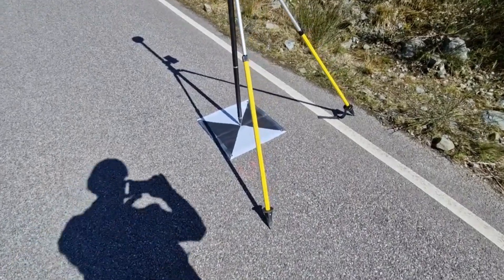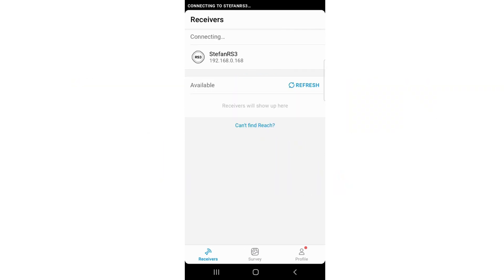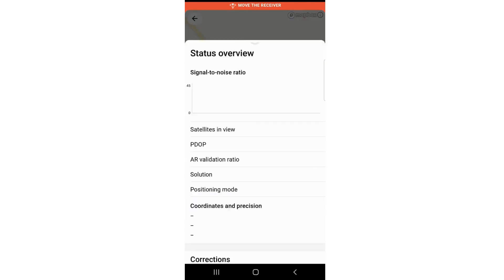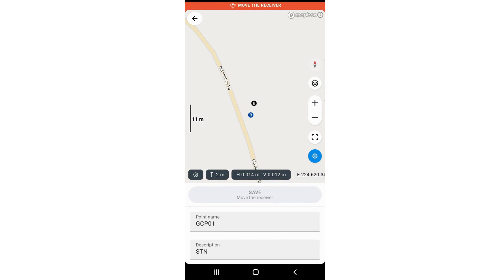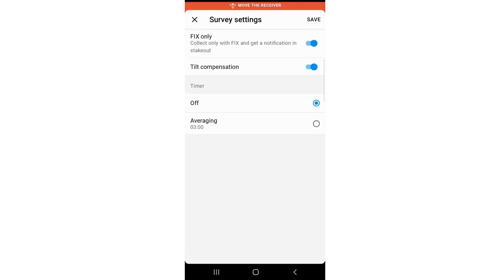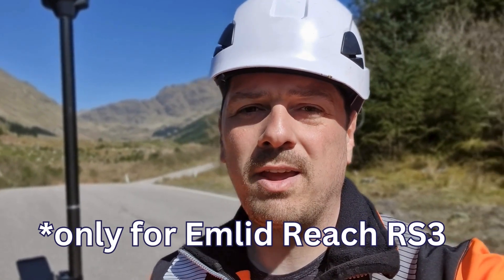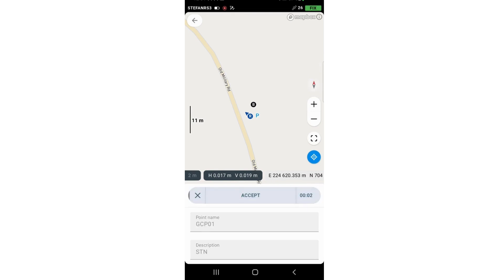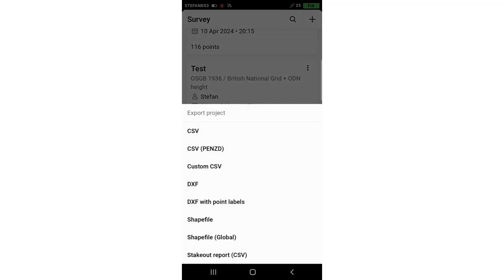Survey Ground Control Points Like a PRO with Emlid GNSS !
In this tutorial, you will learn how to set up the Emlid Reach RS3 for fieldwork.
Discover the full potential of your drone mapping projects with precise ground control points (GCPs)! Join Stefan Niculescu in this detailed tutorial where we explore the step-by-step process of surveying GCPs using the highly accurate Emlid Reach RS3. Whether you're a professional surveyor or a drone enthusiast looking to improve your aerial mapping accuracy, this video is tailored just for you.

Stefan brings his 19 years of surveying expertise straight to your screen, with practical advice and professional insights that will save you time and improve the quality of your mapping projects. This video is not just about getting it done, but about getting it done right with the precision that only the Emlid Reach RS3 can provide.

Your feedback helps us create content that answers your real-world surveying challenges!